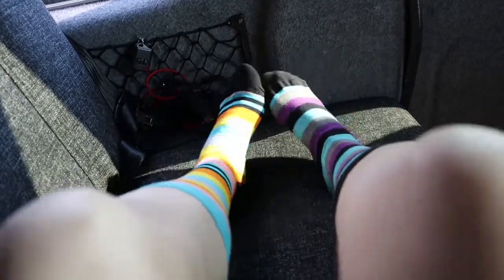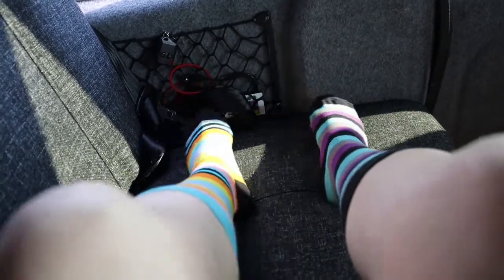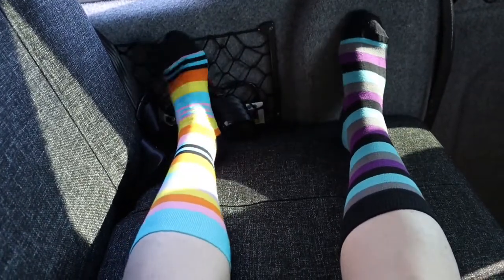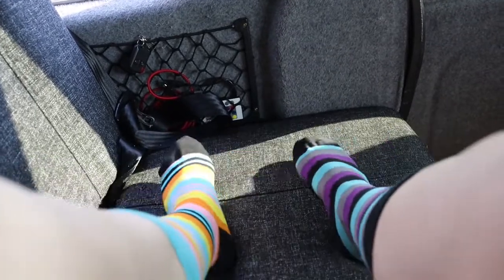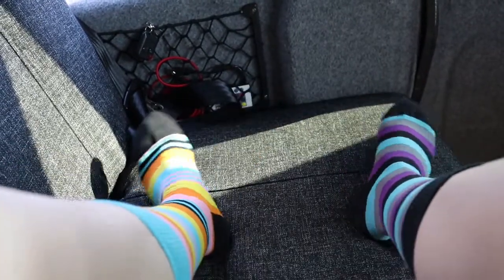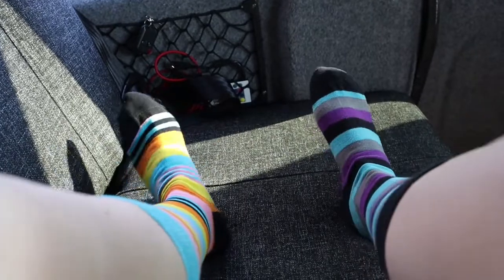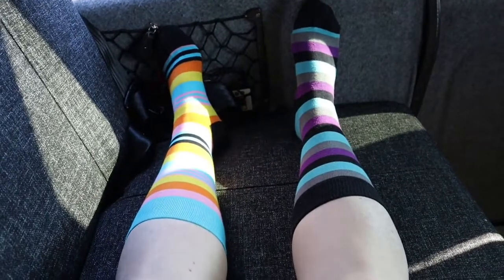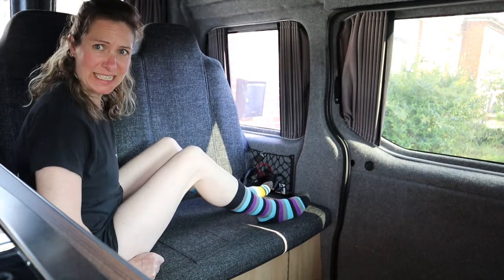Let’s Keep Active! – Part 6 – Noughts & Crosses part 1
This week we’re trying noughts and crosses, this one is such a boggler we have split into two parts!! These short tutorials teach you ways to stay active and improve your brain body communication while we are on lockdown or isolated.  This week we are learning some body percussion which utilises coordination, agility, timing and accuracy.  These activities are intentionally a bit confusing and are designed to aid the release of hormones known to improve our mood and promote good mental health.
If you are at home with family, try these activities together … it generally creates laughter which also makes us all feel a little better right 😊
We’d love to hear from people who have given our activities a go … send us your videos!
As a community organisation providing classes, workshops and circus play at events and festivals we find ourselves essentially unemployed and without an income.
Stay well and keep active!